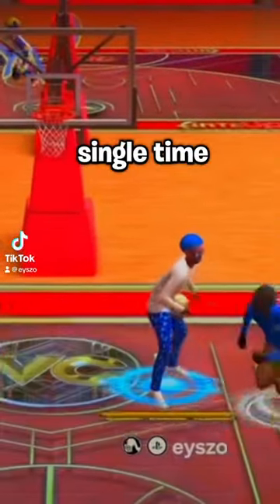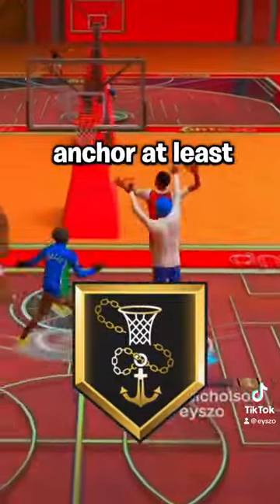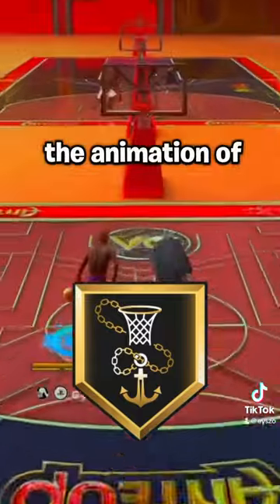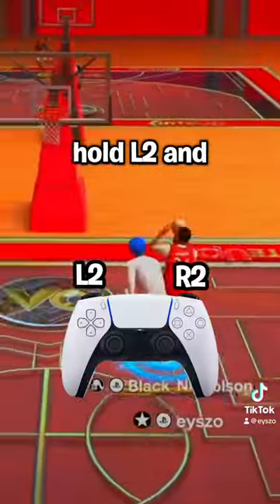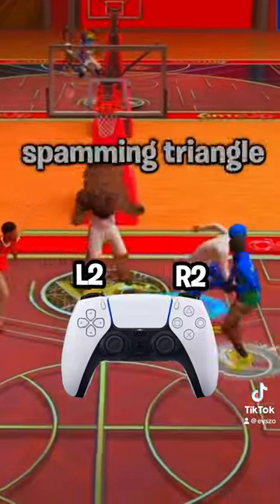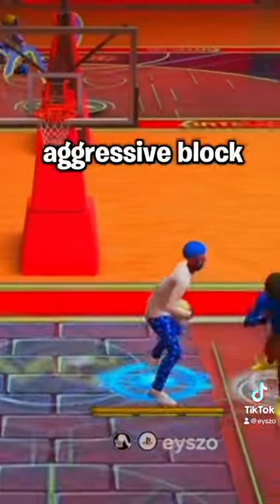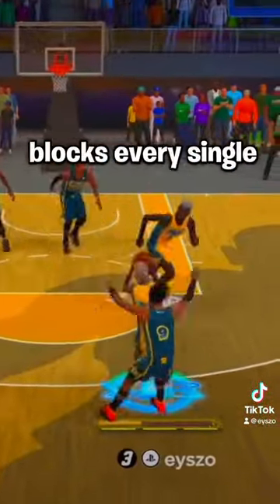How To Get A Snatch Block Every Time NBA 2K24🔥👀